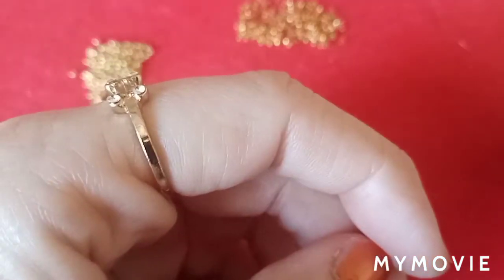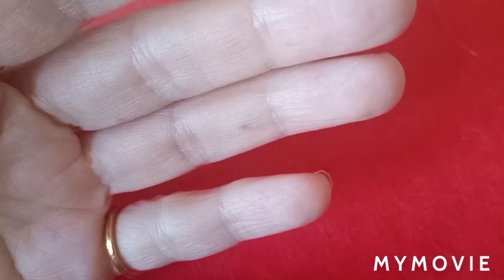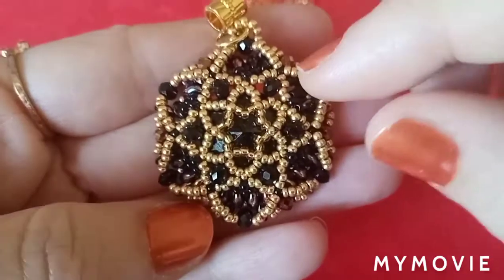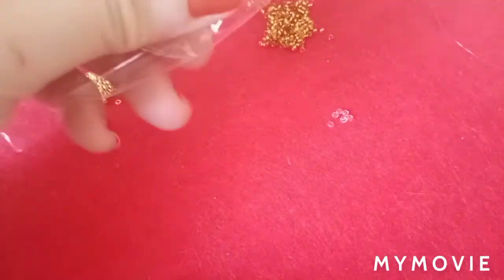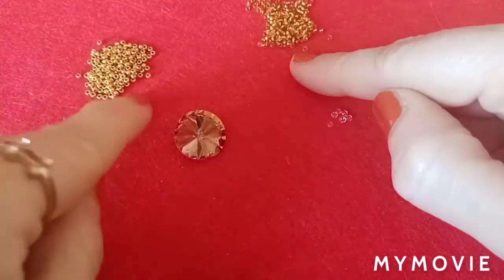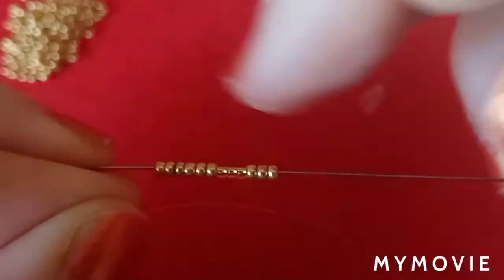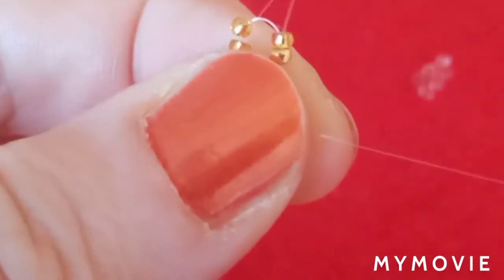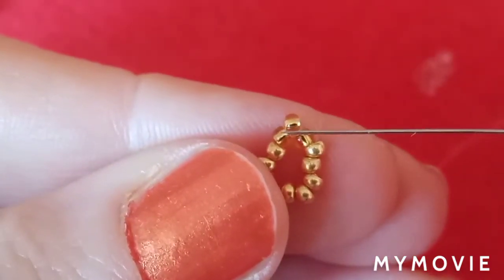Tutorial No. 78. - How to bezel 18 mm rivoli rhinestone with seed beads - Version 6.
Hello
Here is the link to Anna Conti tutorial.
If you have made the bezel, the same way as I did, you will have 6 pointed round pendant because I was using only 12/0 seed beads. You don't need to change anything if you decide to proceed with Anna's tutorial. Just follow the steps and everything will be perfect. The only difference is that instead of 7 points, you will have 6. If you don't have 12/0 seed beads, Anna's tutorial is made with 11/0 and 15/0 seed beads so you can make this bezel by following her instructions.
Happy beading.